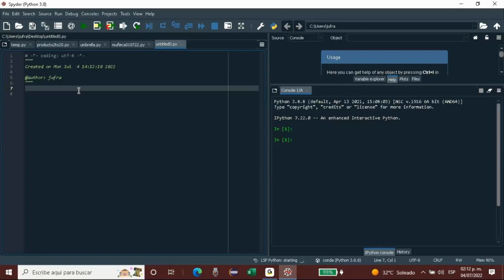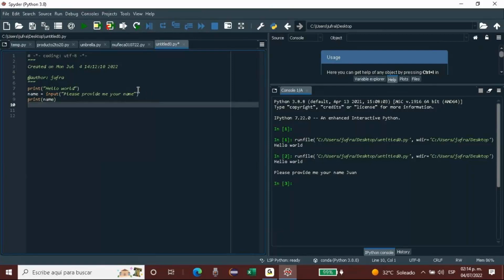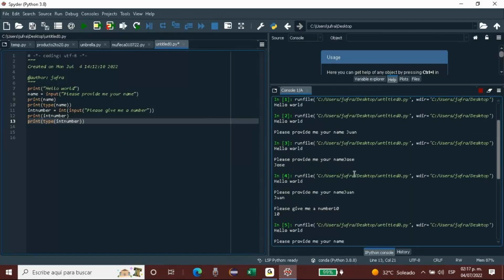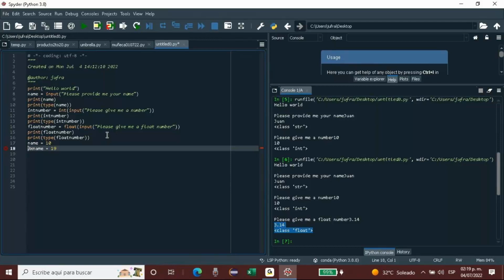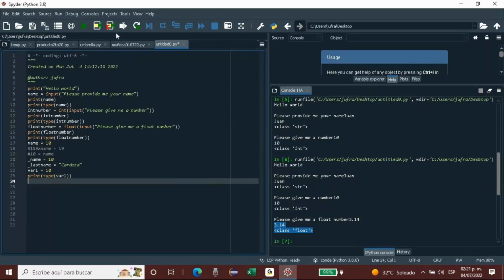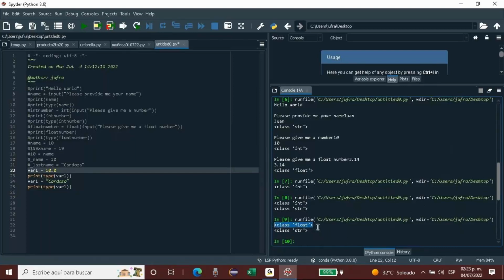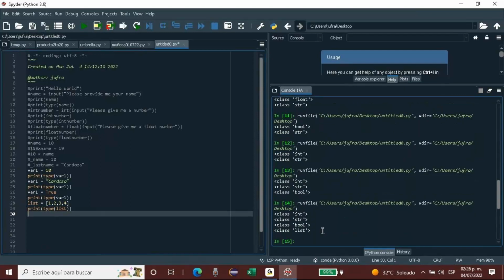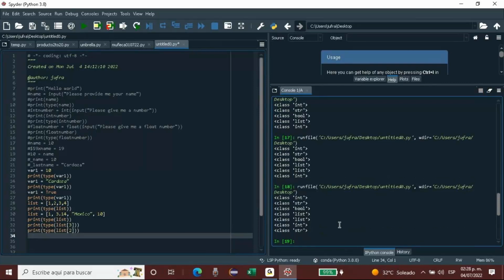Project "Red Box" - Training session 002 - Print/Variables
Hello Pythubers!!!

Sharing a new training session (002) related to Project "Red Box", hope you enjoy the information contained in the video.

If you want to be part of one of the groups where you will learn Python creating apps, please send me an email to or add a comment into the video, so I can help you out to be part of the groups.

Regards
Juan "Pygano" Cardoza